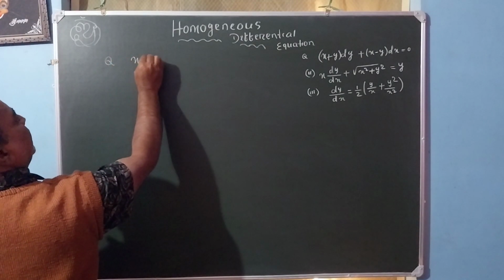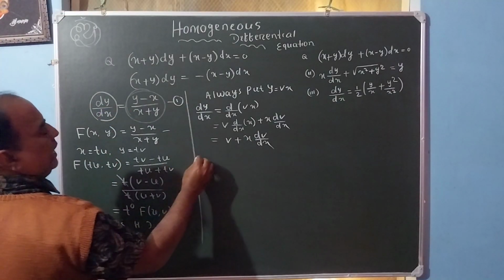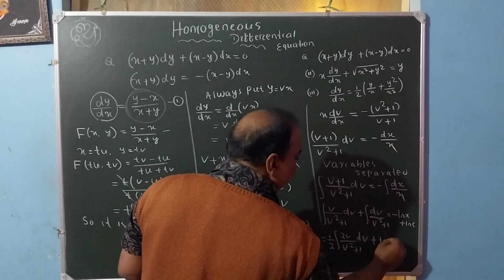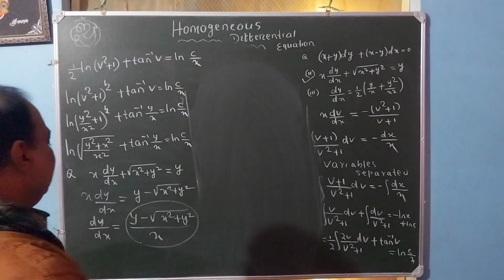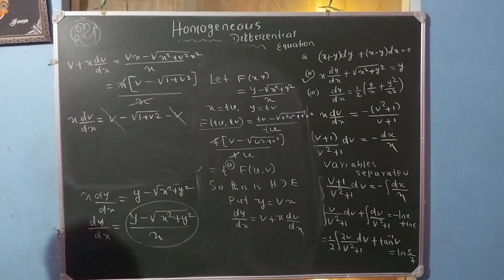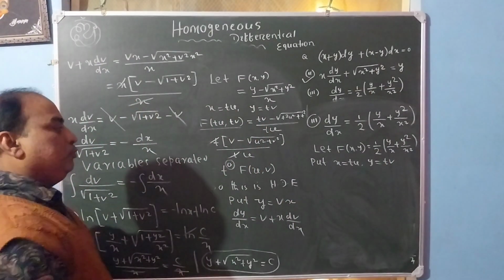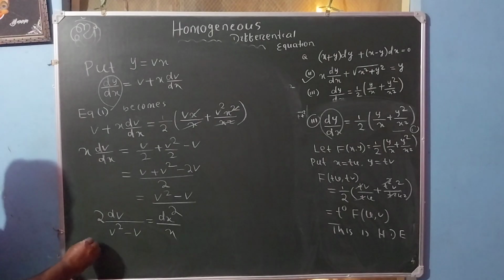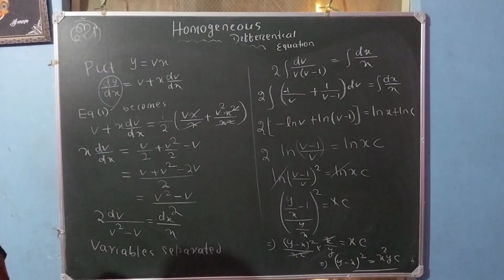Homogeneous Differential equation/Mathematics/Class Xii/+3science/chse/cbse/Bhuloks math/p2